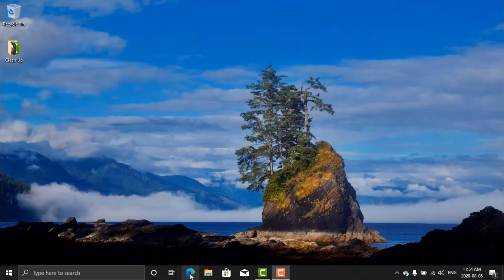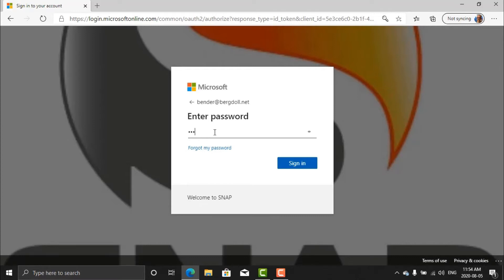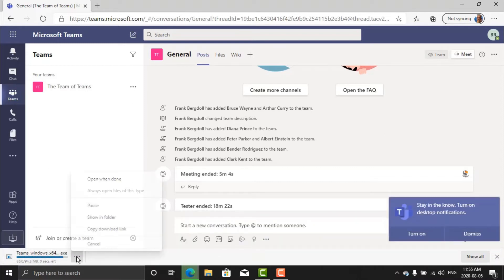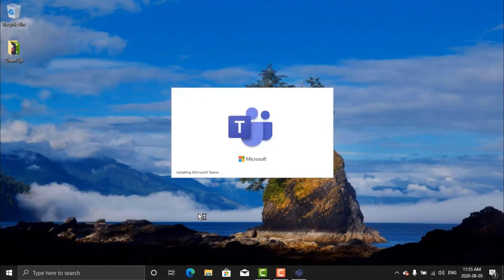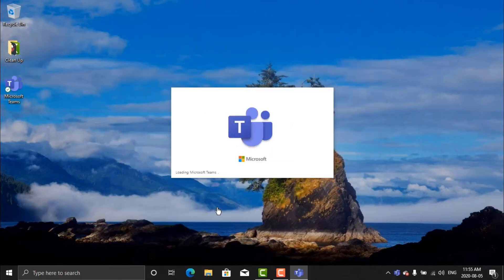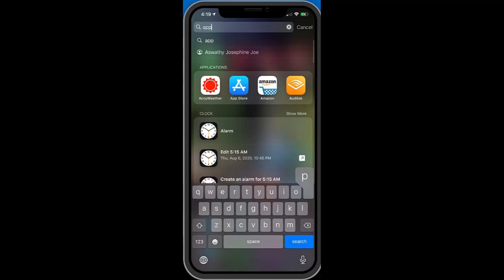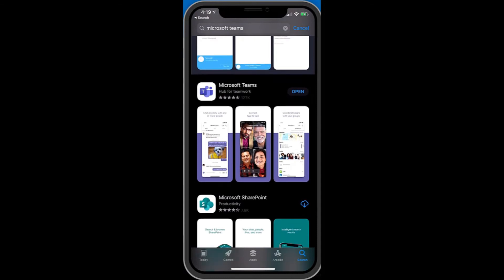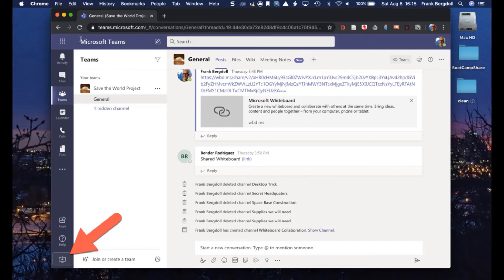Installing Microsoft Teams - Windows, iOS, and Mac - Teams Tutorial Part 1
Welcome to the first in a series of videos on working with Microsoft Teams.

This video will have you install Teams on your Windows PC, iOS Device, and Mac - or all of them!

The desktop and mobile experience of Microsoft Teams is excellent.